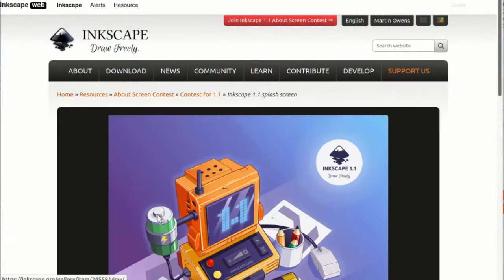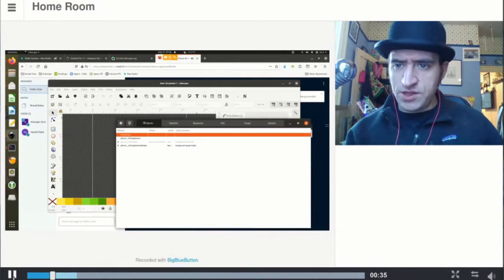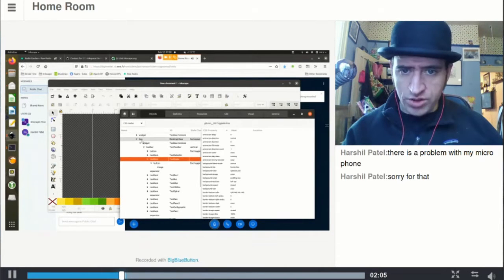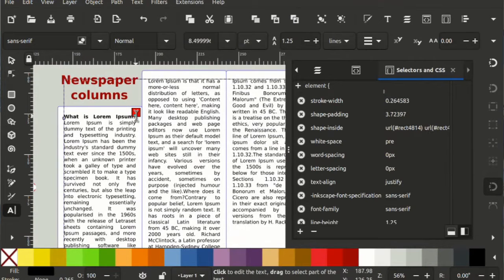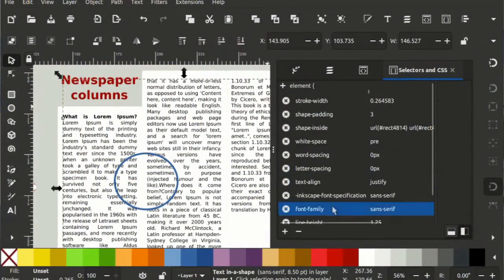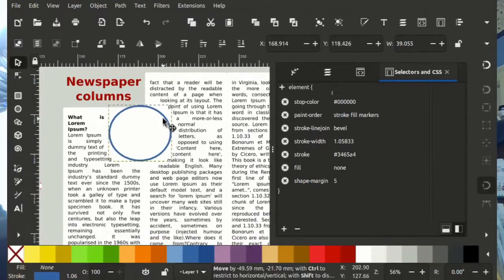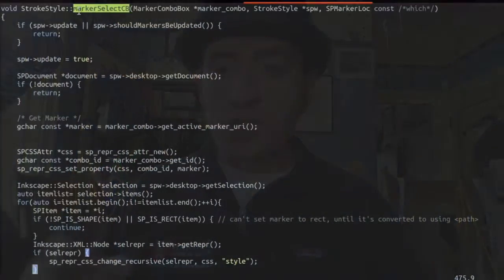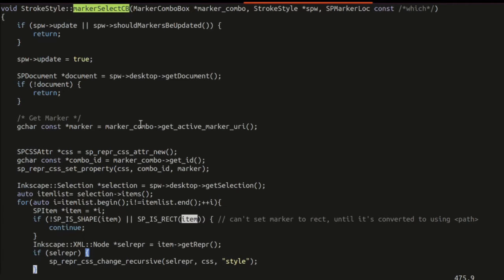FlowText Padding and Rectangle Archeology - Inkscape Developer Update 13th Feb 2021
This week we have some website fixes, lots of crash and minor bug fixes and a text feature commission for adding padding to a text flow box.

Thanks to all my patreons that make my Inkscape development possible, want to join them?